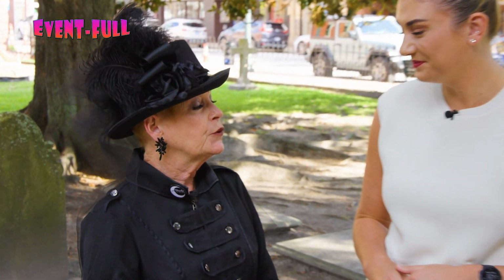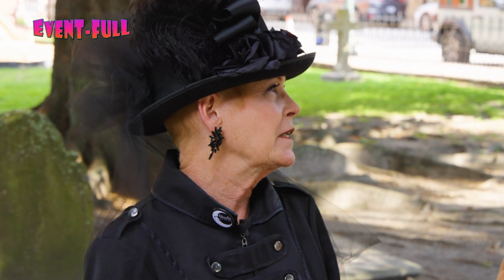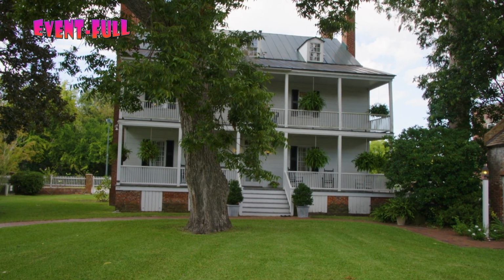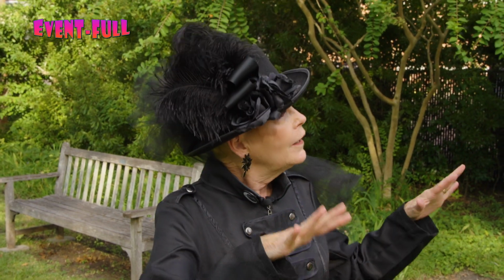EVENT-FULL: GHOSTS OF NEW BERN WALKING TOURS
Meghan has a spooky time learning about all the specters in New Bern.